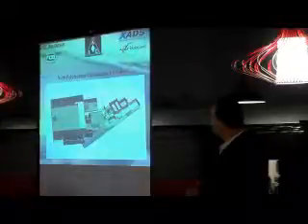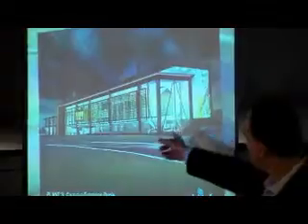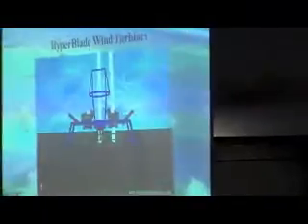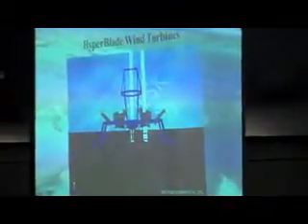7 8 15 1MillionCupslogo Edited 0001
1 Million Cups - Hopkins County July 8, 2015 with Pete Bitar of Xtreme Alternative Defense Systems and Anderson Innovation Center.  Part II